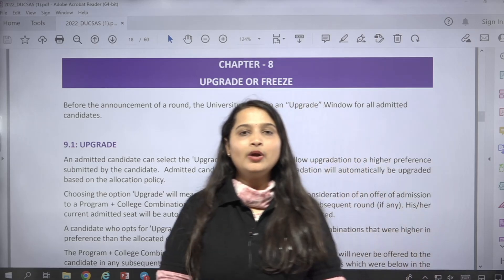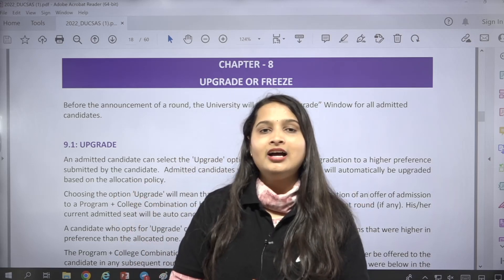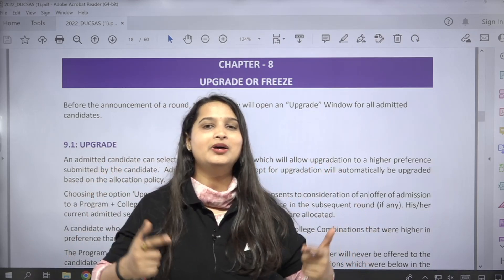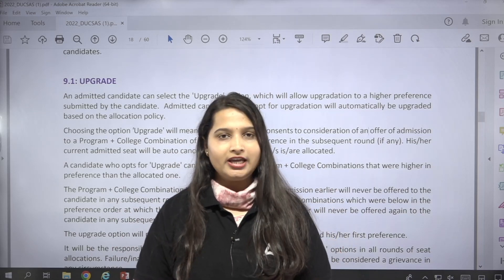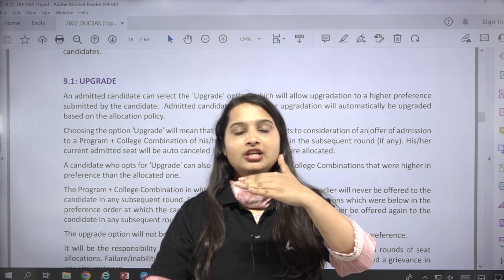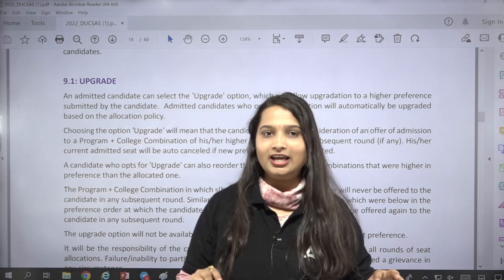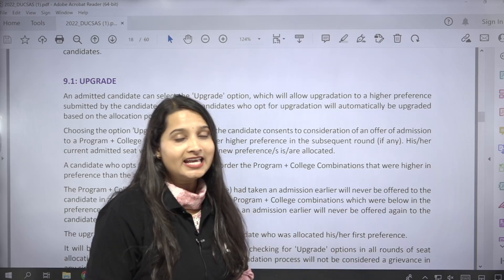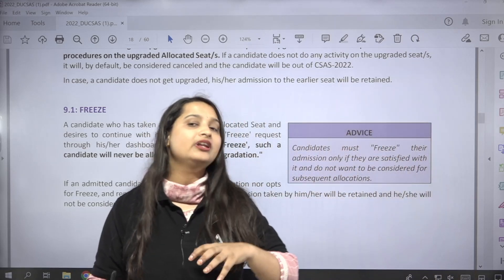Don't Miss these points while Upgrade | DU Freeze Process | Delhi University 1st merit list 2022